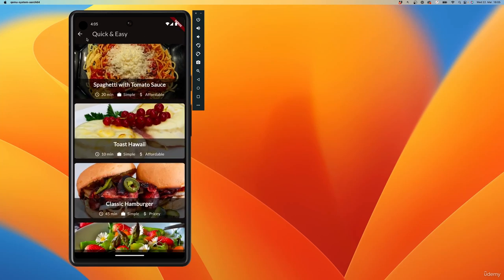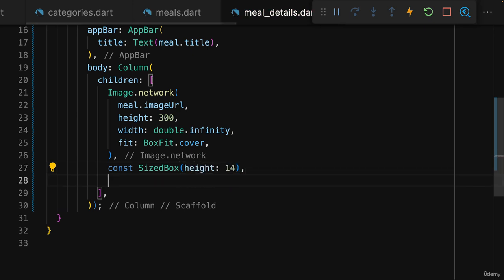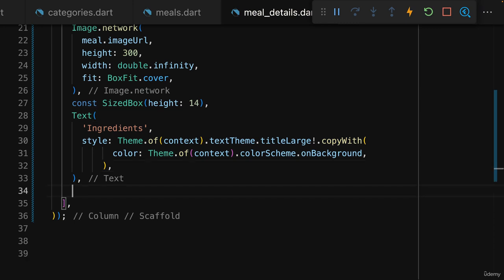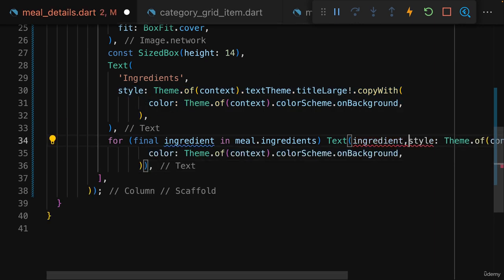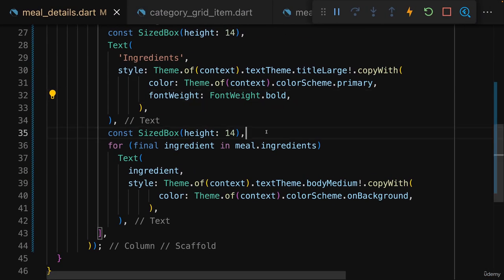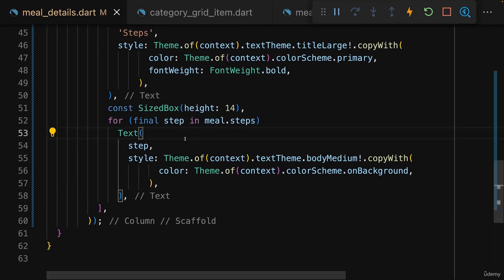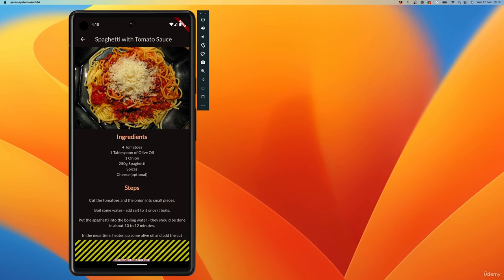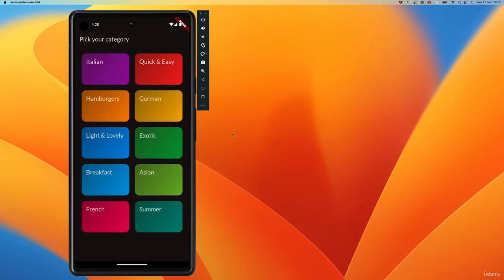8 14 Improving the MealDetails Screen